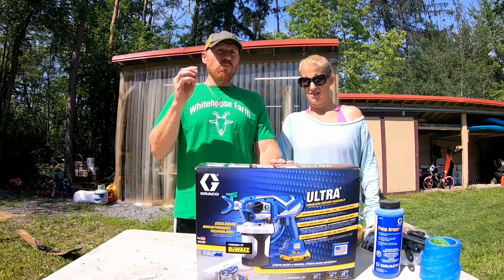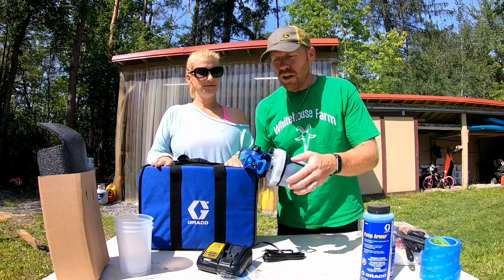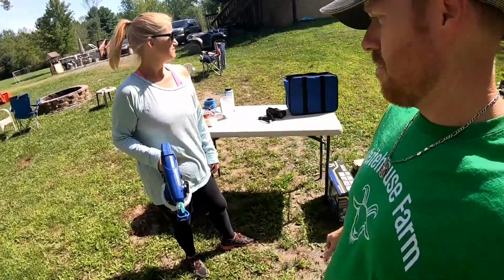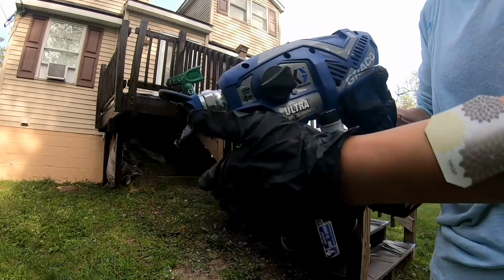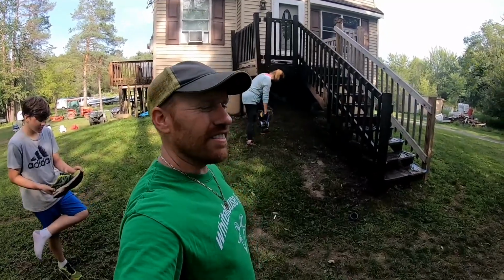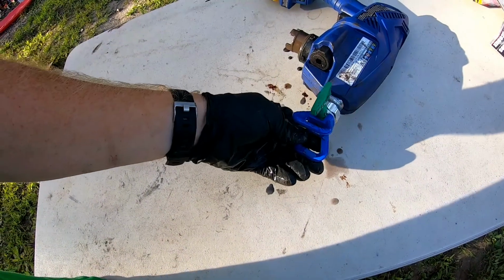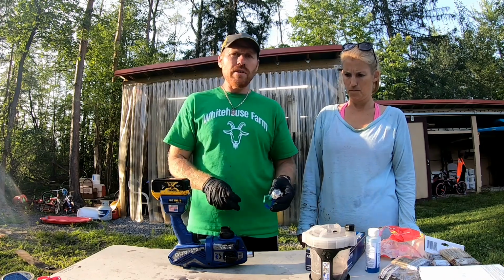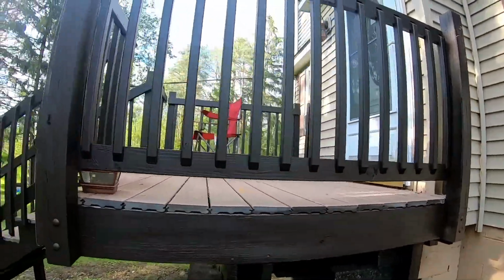Graco Ultra Cordless Paint Sprayer "Finally Getting Our Deck Done!"👍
best airless cordless paint sprayer my wife and I paint our front deck with the new graco ultra cordless airless paint sprayer powered by dewalt 20v batteries! everything you need to know about the graco ultra cordless paint sprayer from out of the box to use to cleaning best paint sprayer

Amazon link for purchase of graco ultra

pump armor

graco paint bags

graco ultra max

graco triax replacement pump

Tip Guard

Graco replacement vacuvalve cap

FF LP 208

FF LP 308

FF LP 414

FF LP 410

LP 515

FF LP 110

FF LP 112

FF LP 312